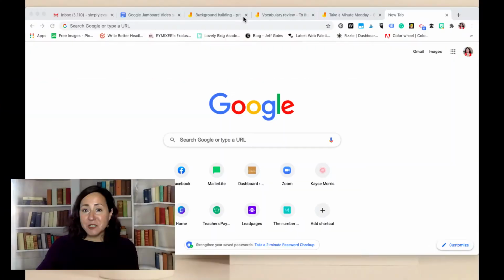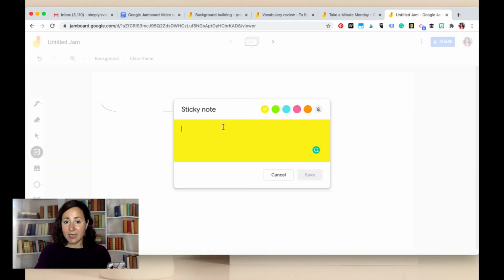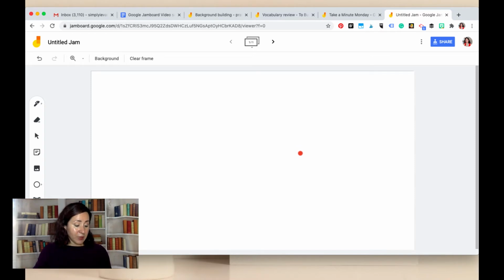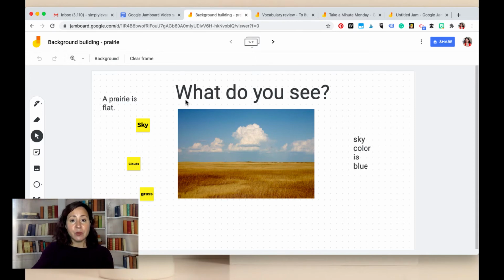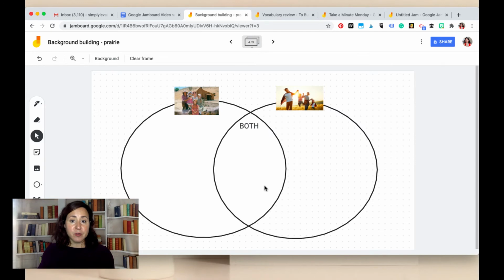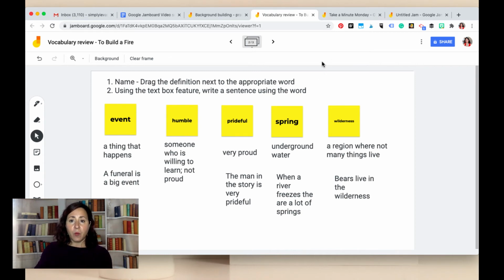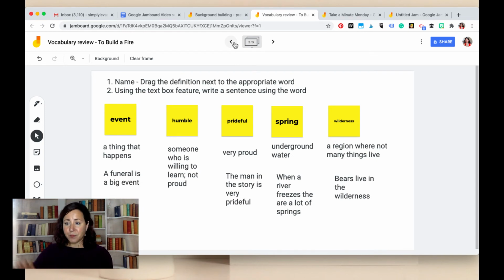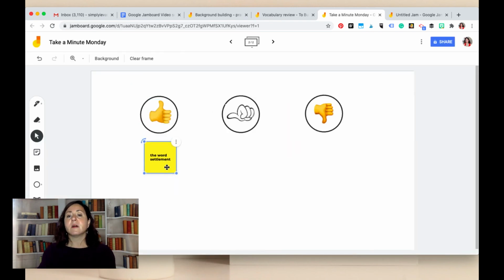How to use Google Jamboard to teach ESL students.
Google Jamboard is a great interactive tool that will allow your English learners to actively participate in your lesson and will provide you with immediate feedback.

For more ESL teaching tips and resources, please visit my